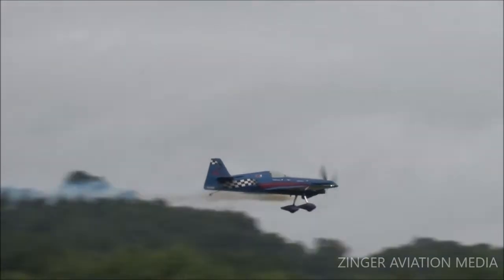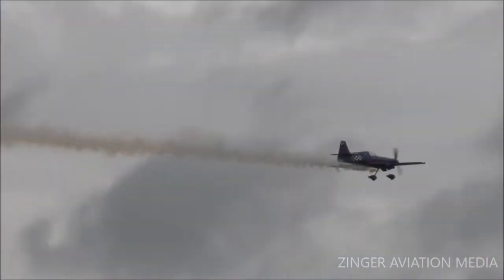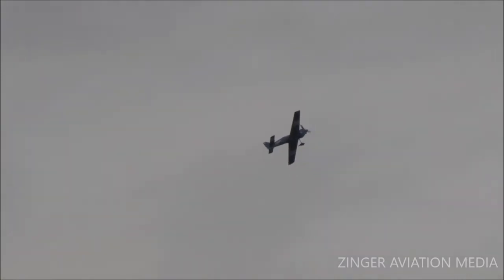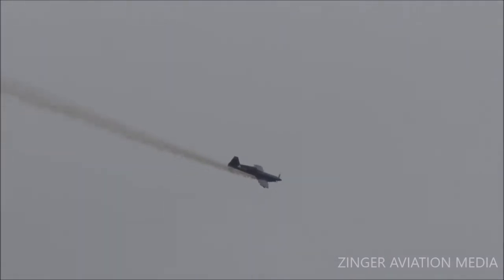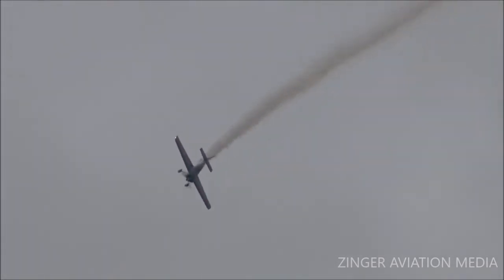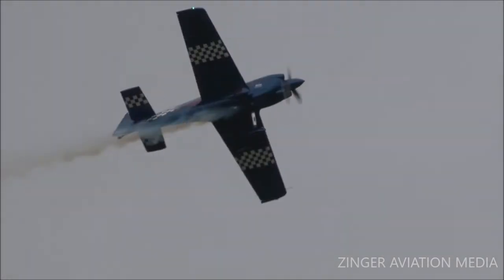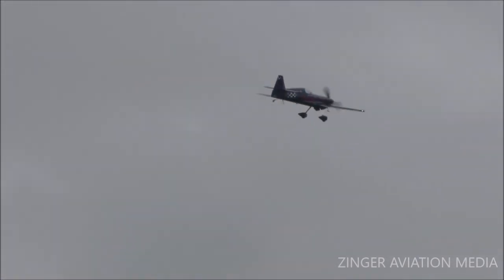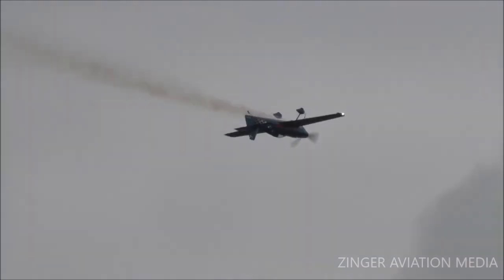2020 New York International Air Show - Scott Francis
Scott Francis
2020 New York Air Show
Orange County Airport
Montgomery, New York

Making his first appearance at the New York International Air Show, Scott Francis takes the stage under a low overcast at the Orange County Airport to fly his amazing aerobatic routine.  Scott's routine was the last act of the day on Saturday; the rest of the show was cancelled as the jet demos and Thunderbirds deemed the conditions at Stewart to be unsafe.

Please support ZINGER AVIATION MEDIA by visiting the ZINGER AVIATION MEDIA STORE for excellent aviation-themed merchandise including shirts, hoodies, and cloth face masks.